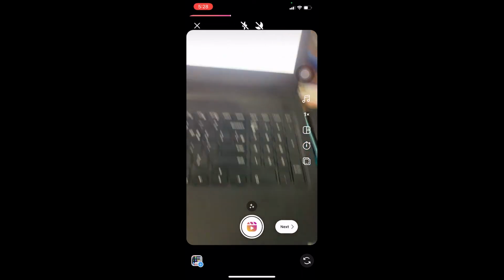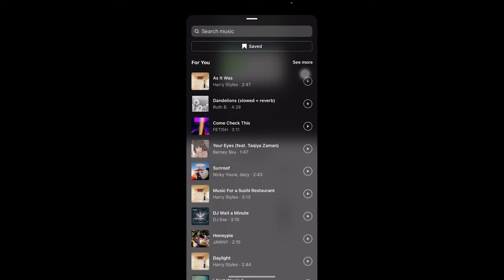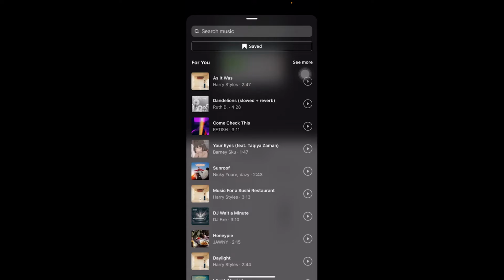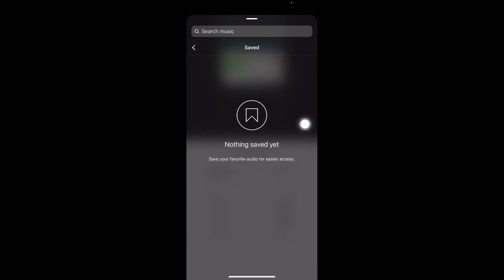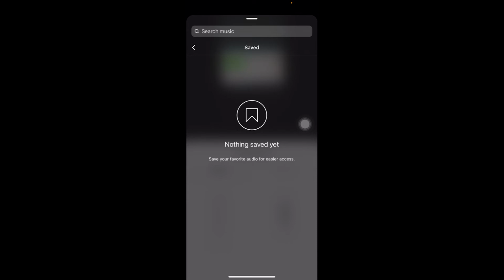How To Use Saved Audio On Instagram (Quick & Easy!)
Learn how to use saved audio on instagram on iphone.
This video walks you through the step by step process of how to use saved audio feature on instagram reels. Watch the video till the end and learn the steps in detail.